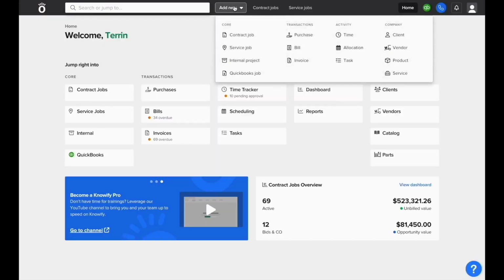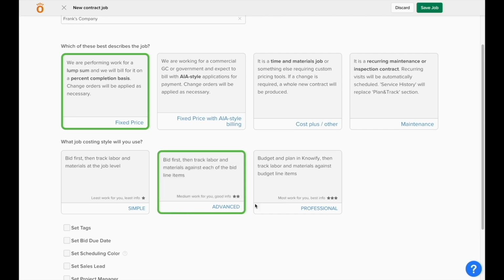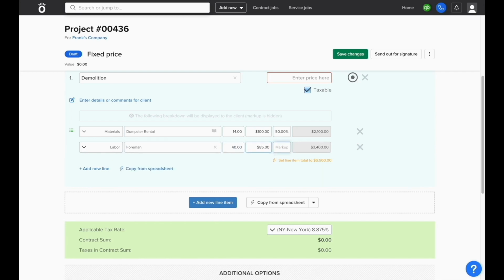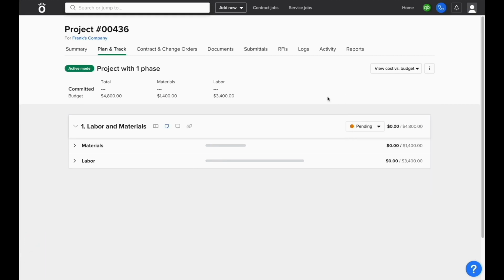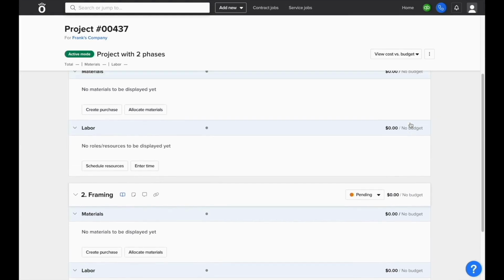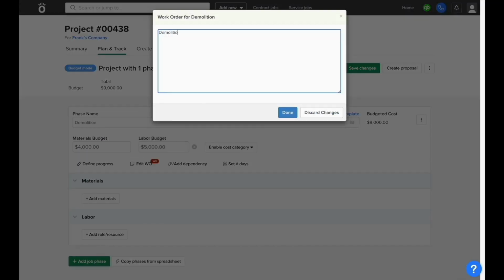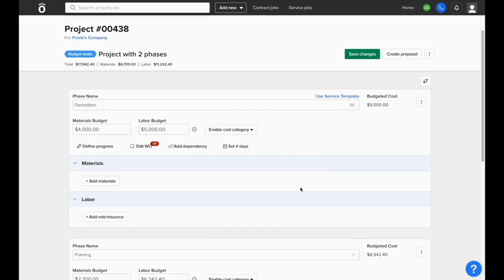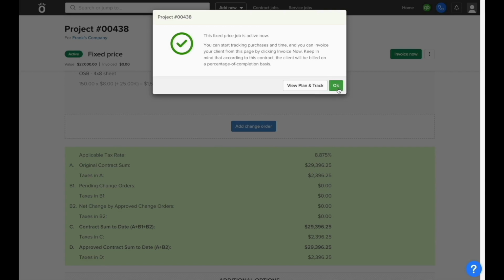Job costing styles | Knowify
This video covers the different job costing styles available in Knowify.

Knowify brings job costing full-circle by helping you manage job costs throughout the life cycle of a project. When a job is in the estimating phase, you can put together precise cost estimates with itemized material, labor, and subcontractor budgets. Then, once the job kicks off, Knowify’s fully integrated timekeeping, purchase orders, and more will enable you to track progress against your budgets in real time.